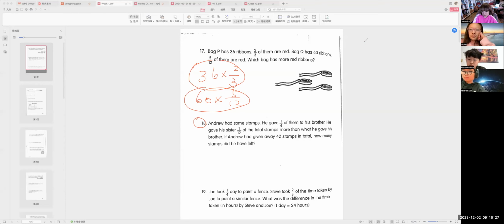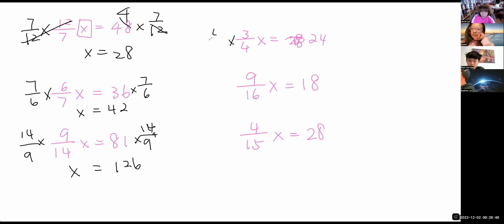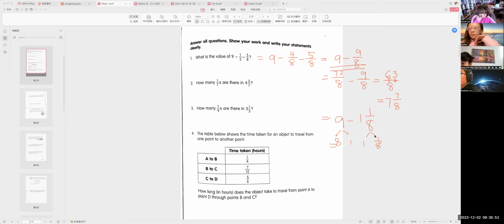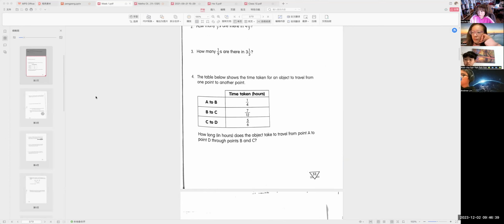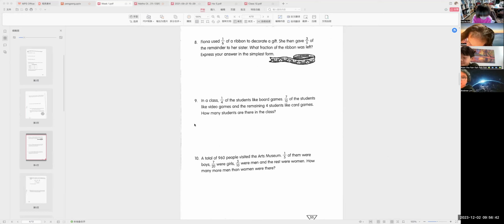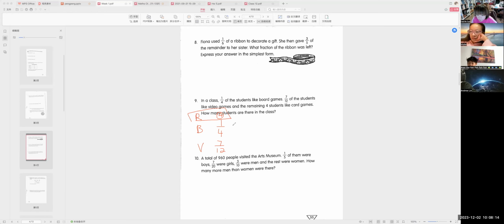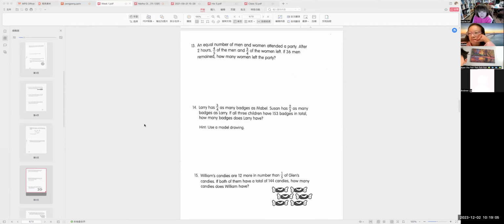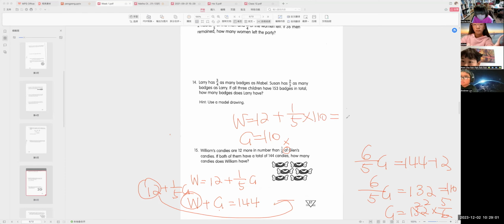dec 2 sat 9:15-10:45